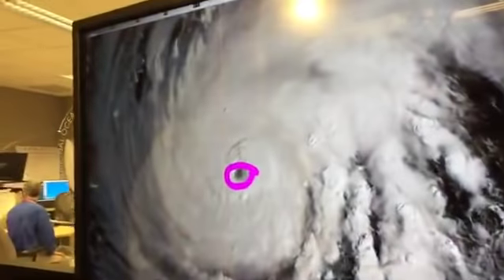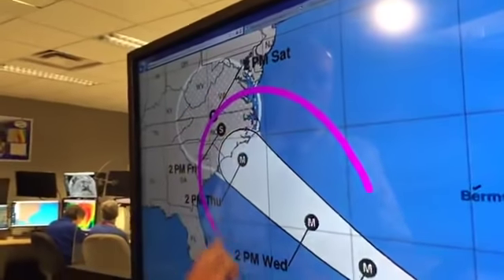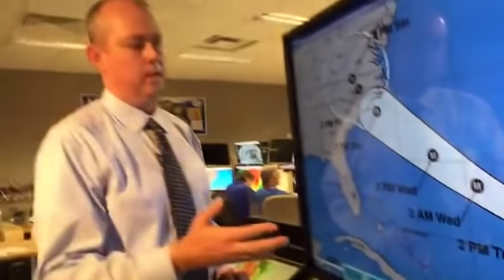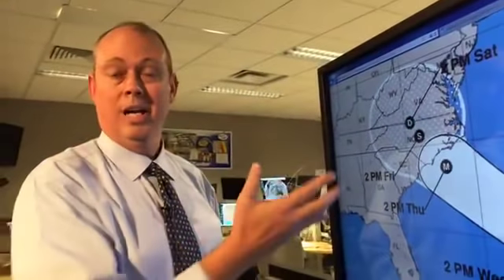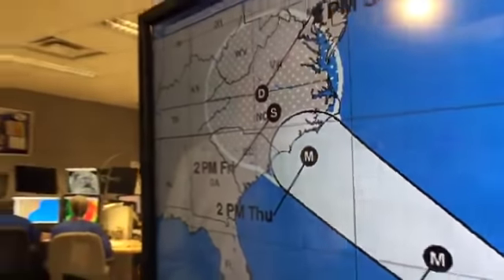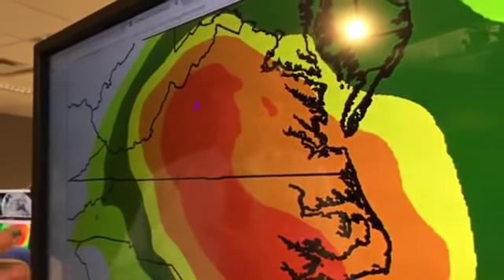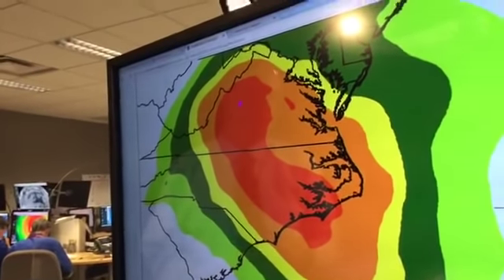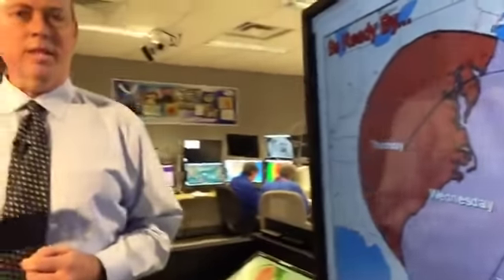Hurricane Florence Will Hit East Coast As A Very Scary Major Storm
Florence is now a category 4 hurricane. Data from a NOAA Hurricane Hunter indicate that Florence has continued to rapidly strengthen and has maximum sustained winds near 130 mph (195 km/h) and a minimum central pressure of 946 mb (27.93 inches)